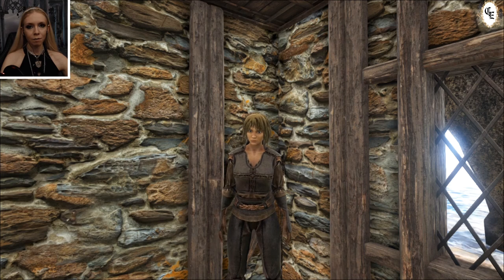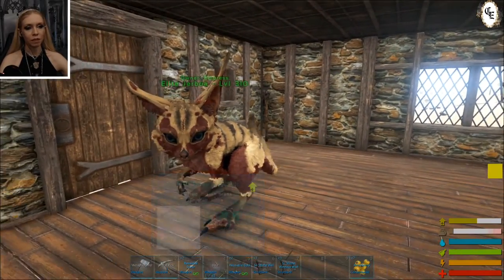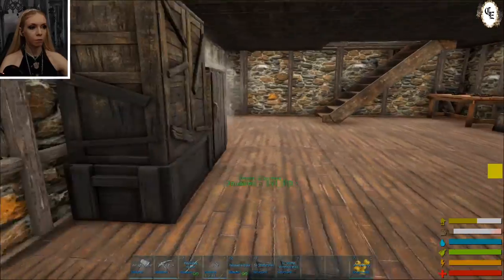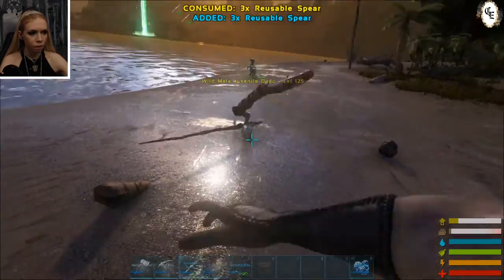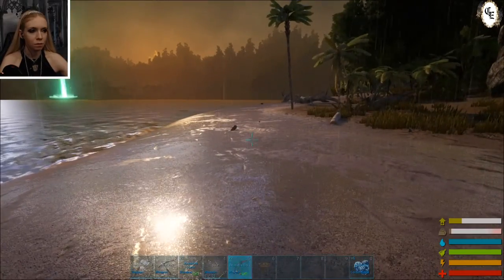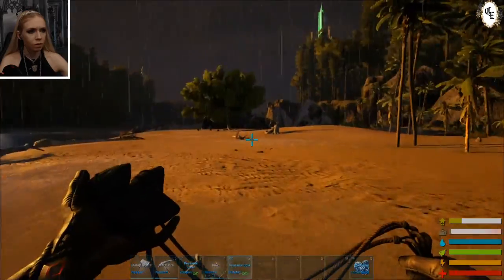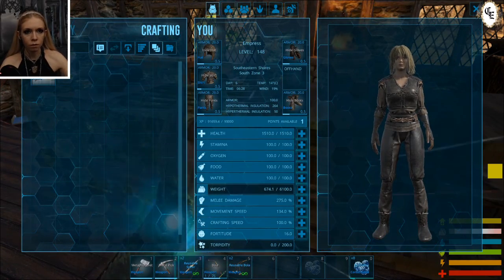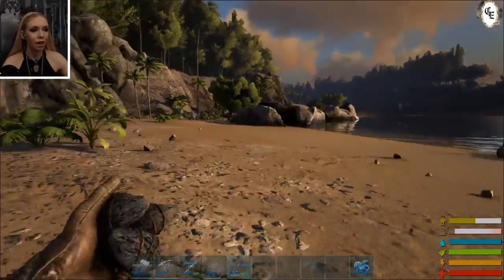[#2] Under Siege! - Modded Ark, Season 1 [CrescentEmpress]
If I've learned anything from my three games of base Ark, it's that there's a certain way to go about things...a step by step checklist of what needs to happen to ascertain a relatively peaceful progression. It's a method I've developed and stuck to with determination.

Would anyone care to guess what happens when I ignore that tried and true method? Well, in a word I receive total affirmation that skipping steps leads only to terrible, terrible things.